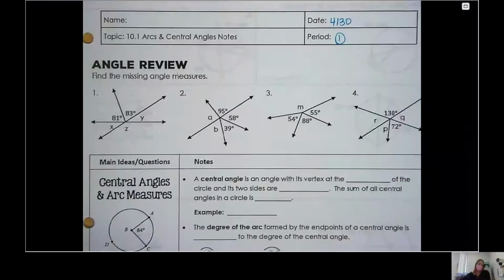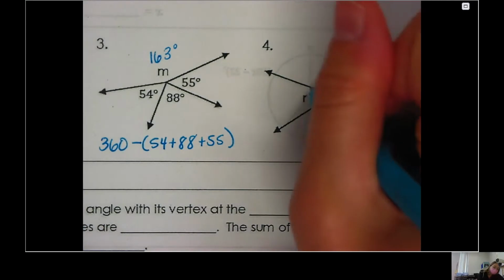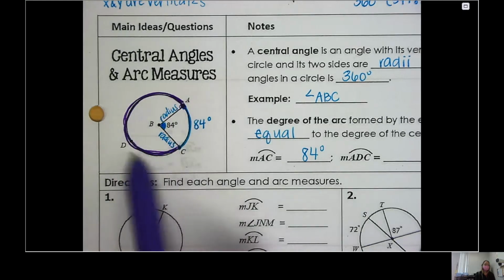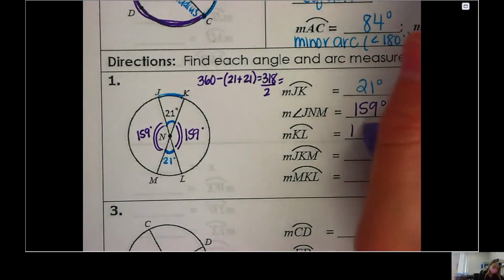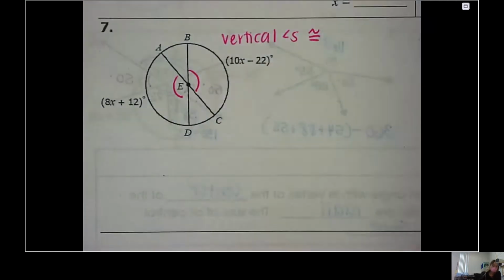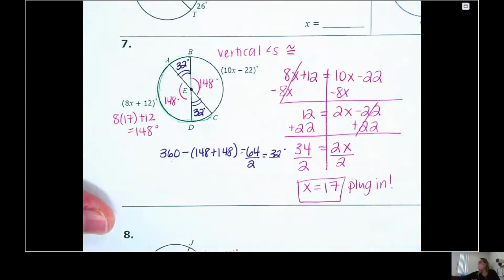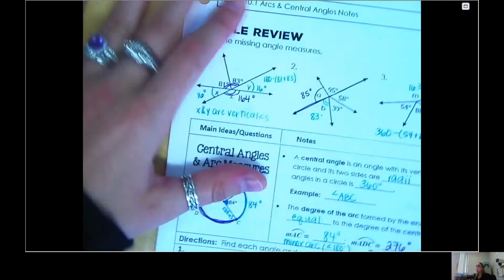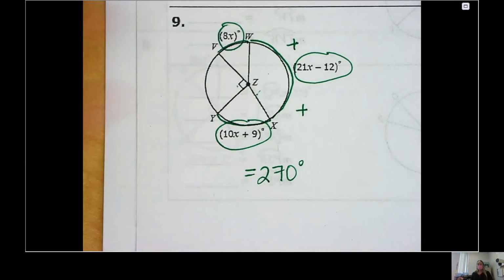4/30 Friday Live Lesson - 10.1 Central Angles & Arc Measures Notes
4/30 Friday Live Lesson
10.1 Central Angles & Arc Measures